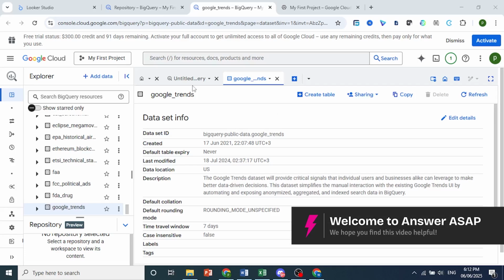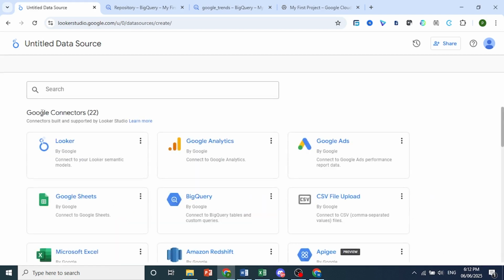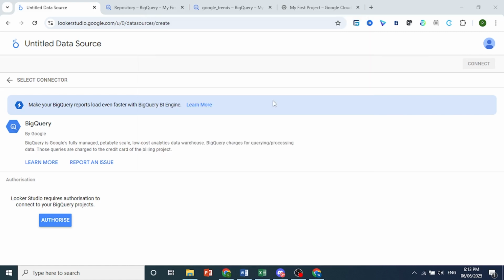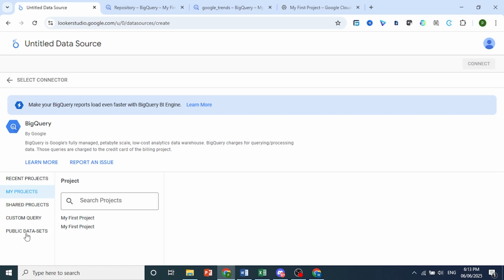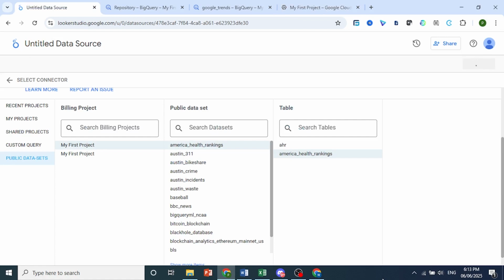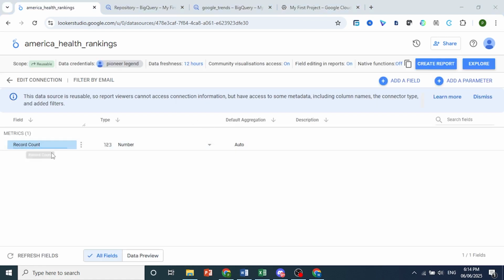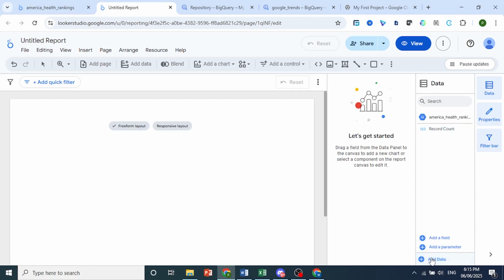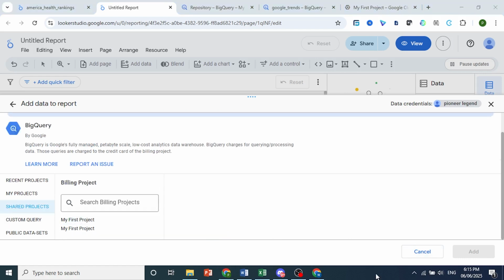How to USE LOOKER STUDIO WITH BIGQUERY (Step by Step)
This tutorial explains how to connect Looker Studio to BigQuery to visualise and explore your large datasets efficiently. Please consider liking the video and letting us know if you have any comments, ideas or questions, we really appreciate any feedback! We have plenty of other tutorials on our channel so come and see if we can help you with anything else :)